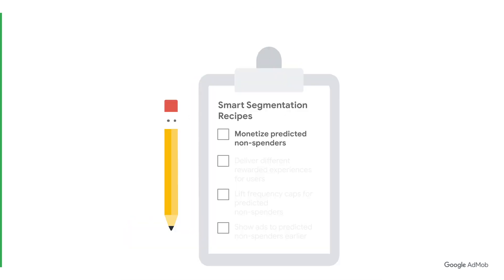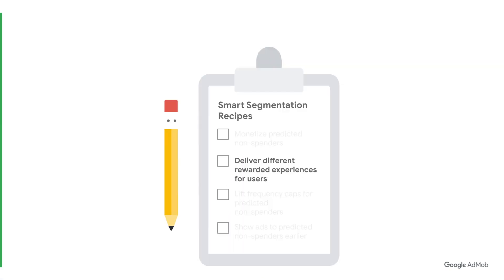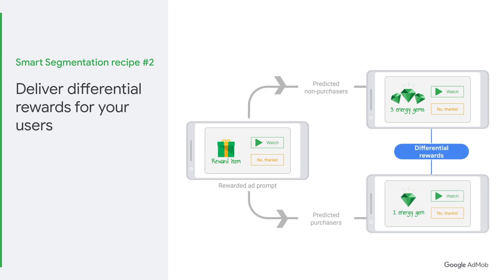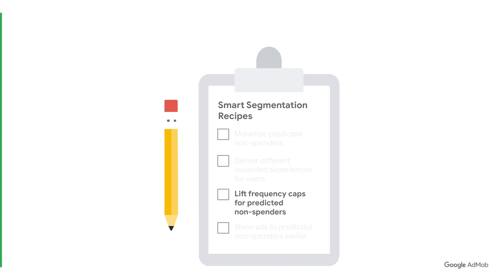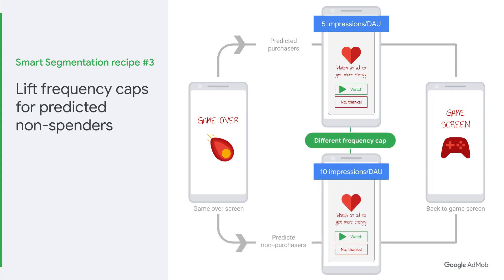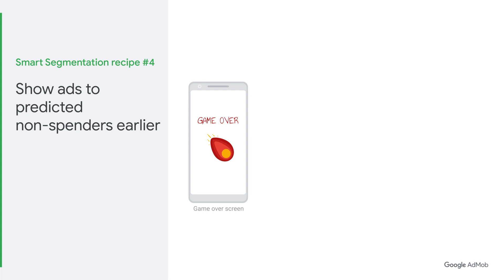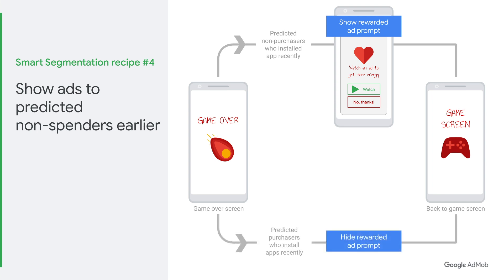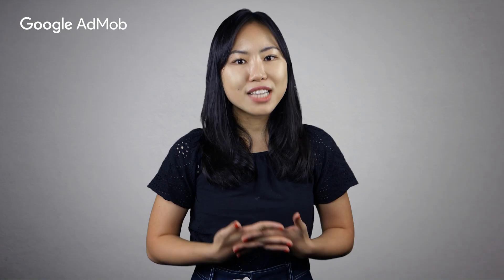Unlock new ads revenue with smart segmentation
In this video, we will be taking you through some smart segmentation recipes for both interstitial and rewarded ads. These recipes are ways you can start using AdMob’s smart segmentation technology to split and monetize different types of users within your app.